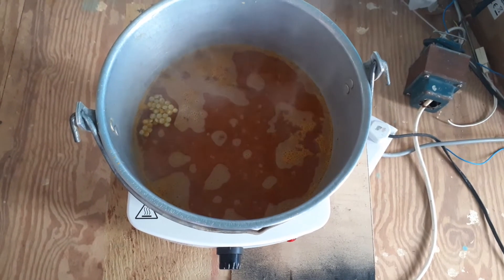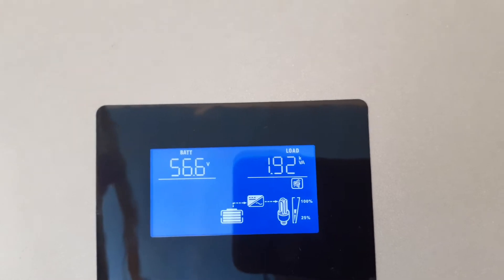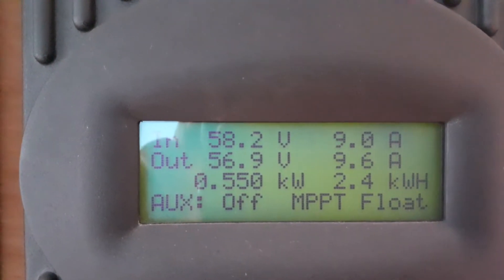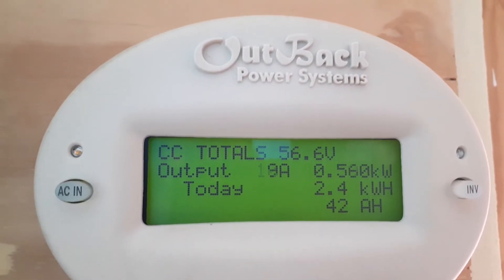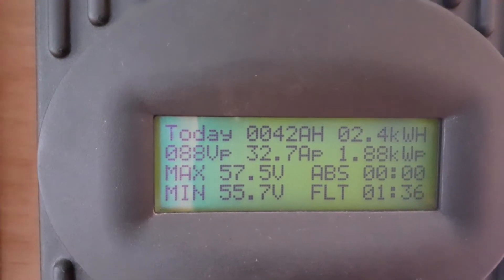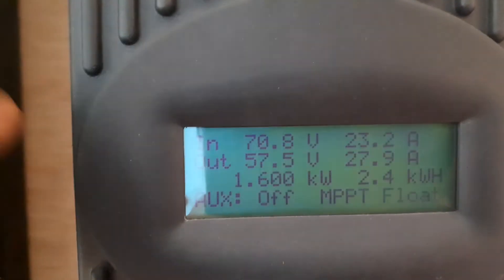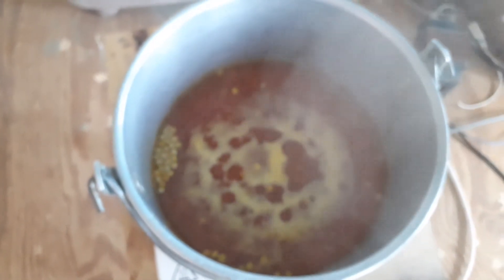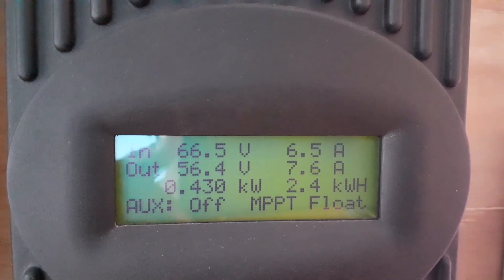COOKING ON SOLAR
POWER FROM THE NISSAN LEAF BATTERY